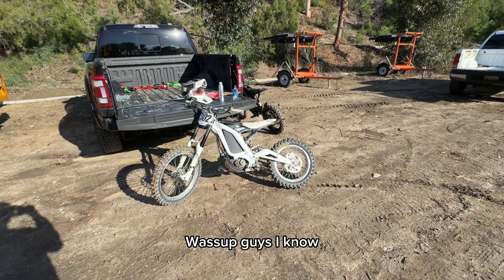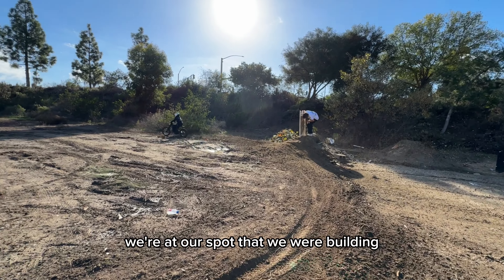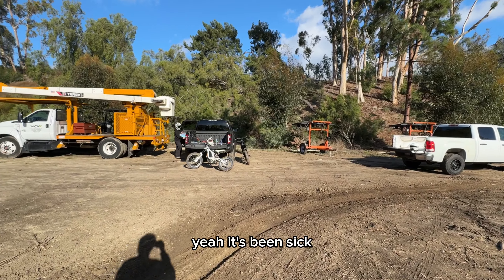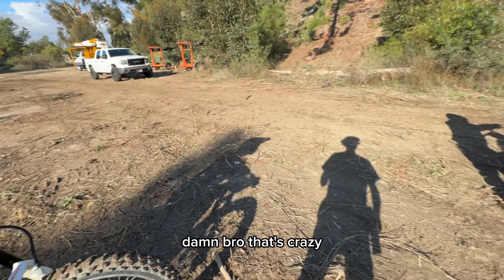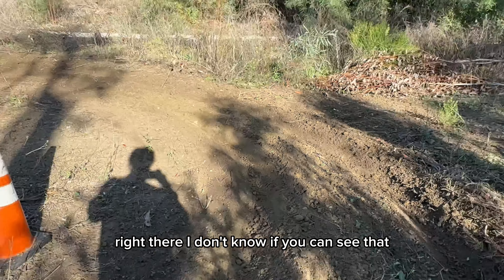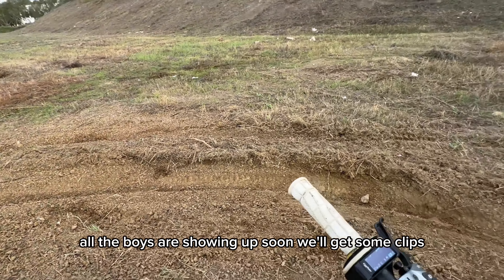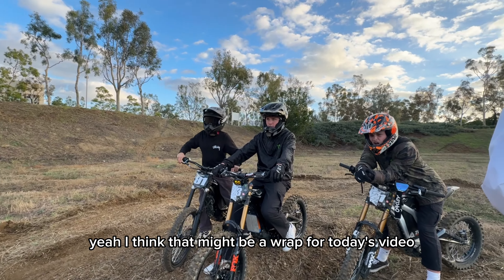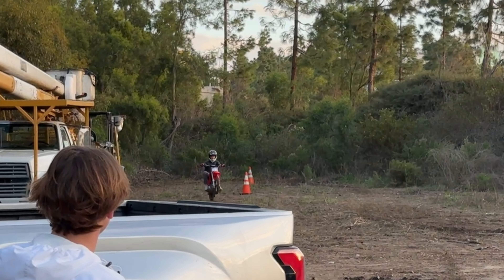Riding SZN is back!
Finally got some clips again, should I keep posting?